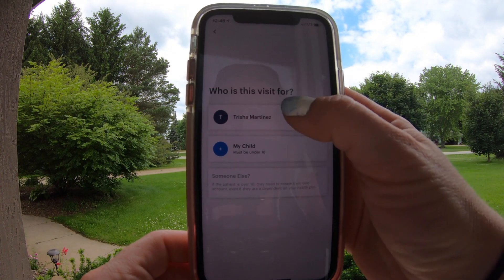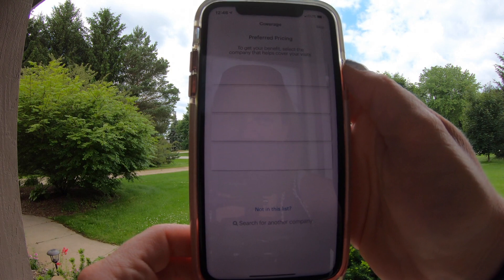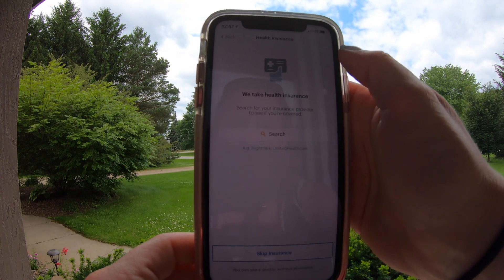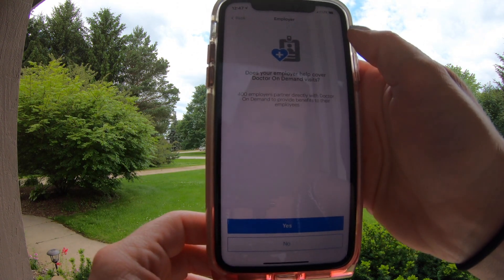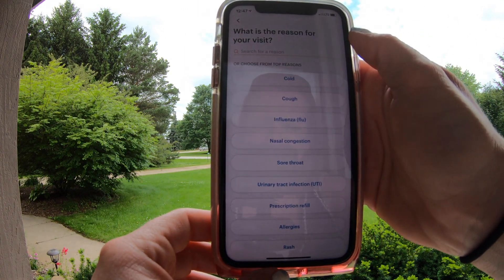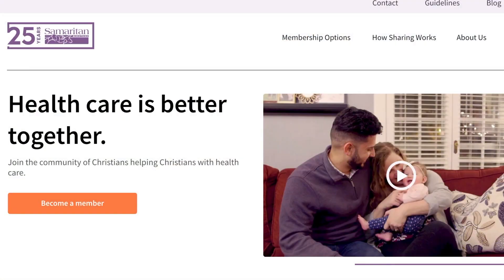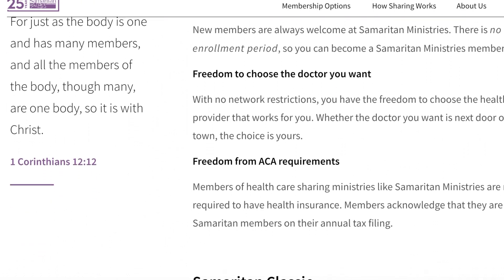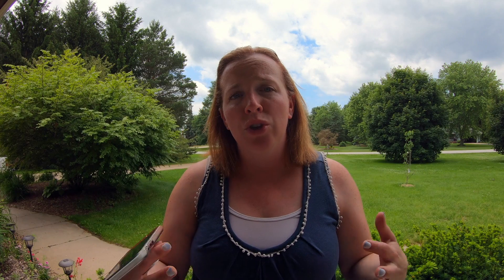What We Do for 👨‍⚕️Doctor Visits, 💰Health Insurance and 💊Rx as a Full Time 🚌RV Family [EP 40]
🤔Have you ever wondered what full time RVers 🚌and nomads do for healthcare?🏥 We'll share with you some great options we have found for health insurance, doctors visits and prescriptions.  Whether you are a full time traveler OR just looking for cost saving options for quality heathcare, you won't want to miss this video!!

Resources mentioned in this video:

We have had great experiences using this app to video chat with a doctor.  It is very quick to see a doctor and low cost (they do work with some insurance; otherwise it is $75 for a visit).  They are able to write prescriptions, which is also very helpful.  This is a great STEP ONE for non-emergent ailments.

Good Rx is a FREE app that you can use to get the best deals on all your prescriptions.  You simply load the app, input the medication you need (and count, size, etc.) and it will tell you the best deals for the area that you are in.  We have gotten better Rx deals through this app than through our former insurance.  But you can use Good Rx even if you have prescription coverage through your insurance.  Check it out!

This is the health share program that we use.  Check their website for details on what pre-existing conditions they cover/don't cover.  Using a healthshare program allows full time travelers the ability to see any doctor/specialist anywhere without worries of referrals or in-network/out-of-network coverage.  You negotiate with the provider or shop around for the best deals for your medical services.  It puts healthcare choices back in your control.  Definitely give Samaritan Ministries or other healthshare plans a look!

We invite you to join us in Doing Life Deliberately as we learn together!! As homeschoolers, we are constantly on the lookout for unique ways to learn and grow. We're making memories on learning journeys as we RV America. Join our large family adventure and experience fulltimeRVliving with us as we learn about the Underground Railroad, Black History, and Lewis and Clark. Who knows where our next adventure will take us!!🤷🏻‍♀️

We are Joe & Trisha, and we are Doing Life Deliberately by teaching our kids to embrace the life-long adventure of learning!  This is our story of attempting to make the most of the days given to us with our children. We'd love to share our learning journeys with you and hear about your adventures, too!!

🤔Doing Life Deliberately looks different for every person and family.